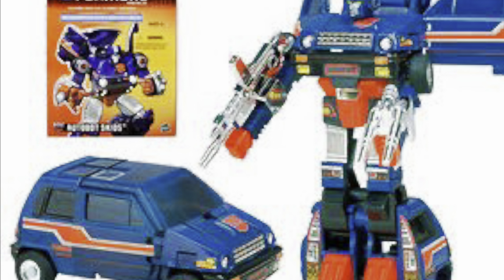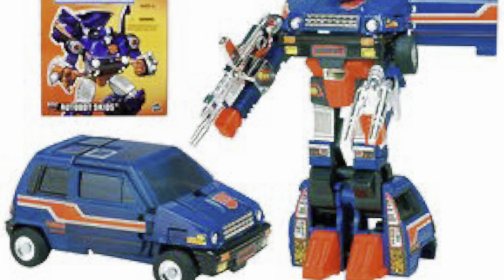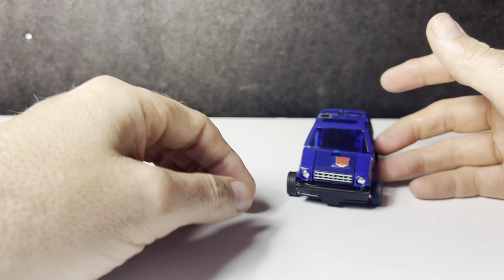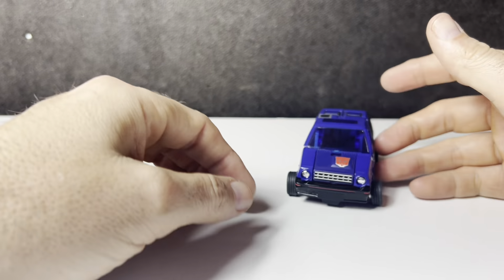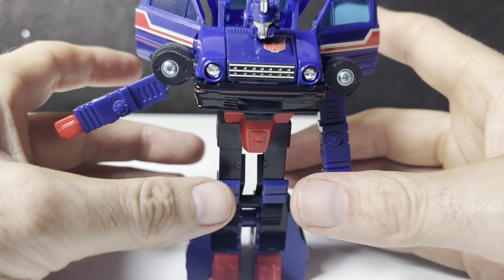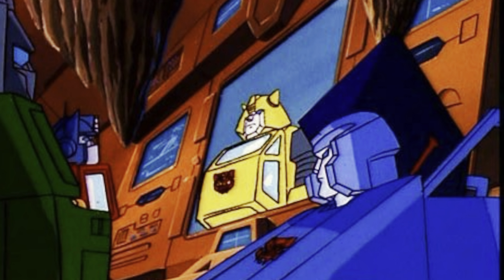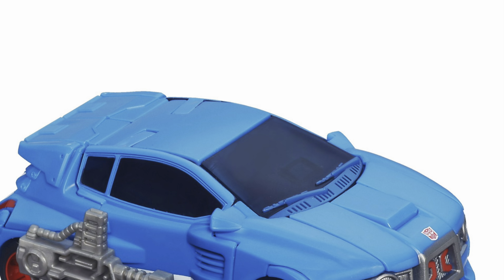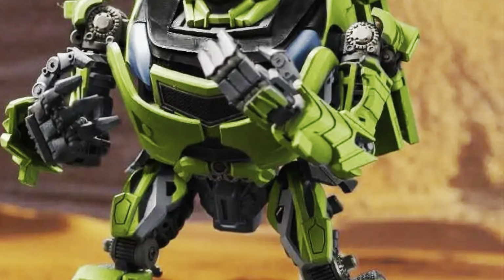Skids- The Forgotten Autobot G1 Transformer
Join us for this edition of the playgrounds Chronicles to where we take a look at the forgotten auto bot skids

Transformers generation one had a lot of cool robots and toys for being one of the cooler toys. He sure didn’t get a lot of screen time. Join us today as we take a look at the history of the comics toys and cartoons of this great character transformers skids.